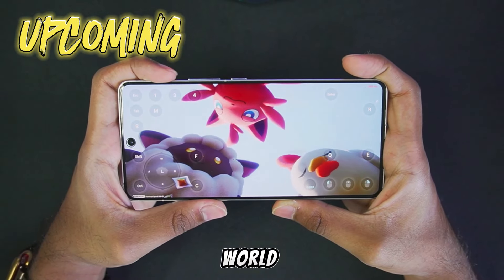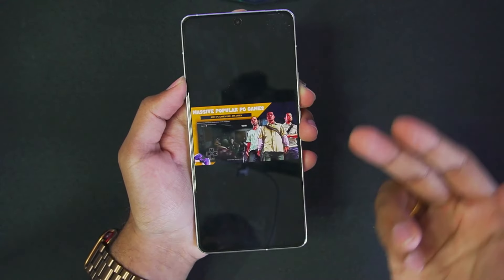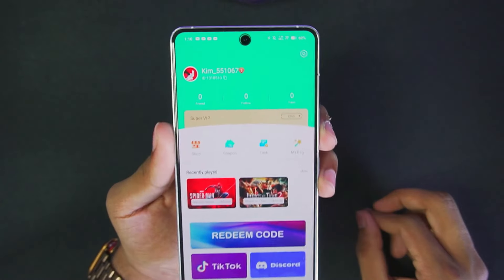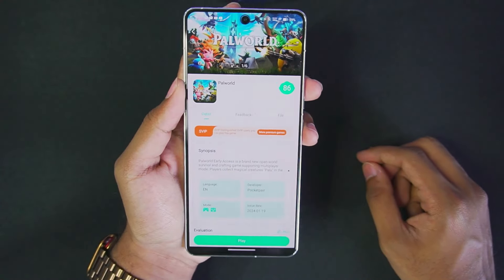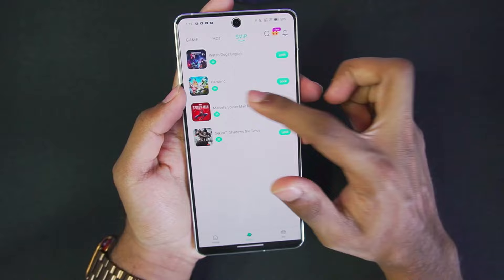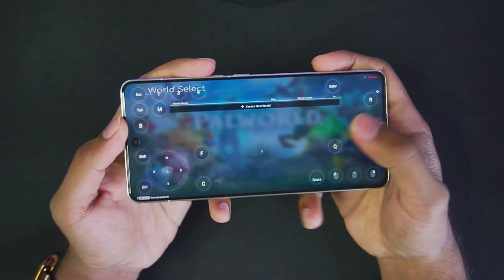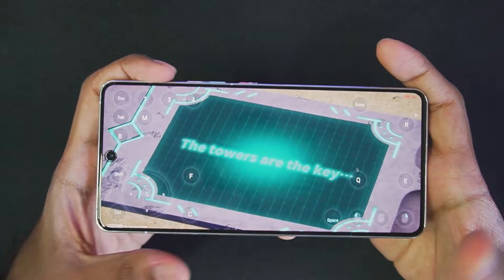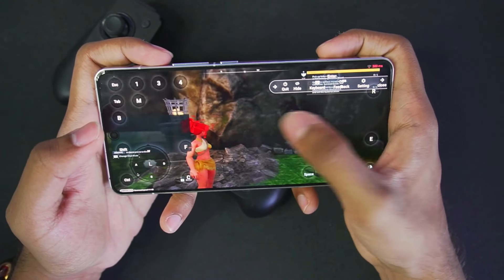[NEW] HOW TO PLAY PALWORLD ON ANDROID | NO EMULATOR | PALWORLD MOBILE GAMEPLAY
╚═╩══╩═╩═╩═╩╝╚╩═╩═╝t